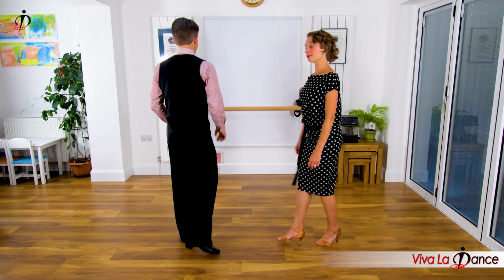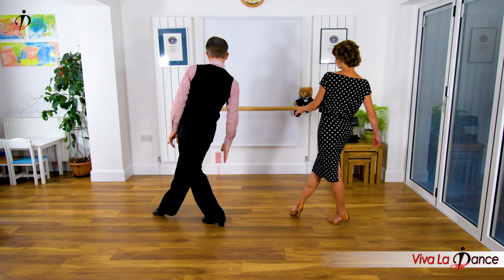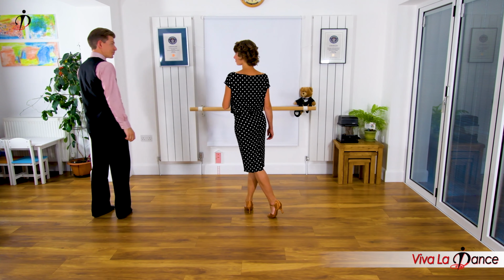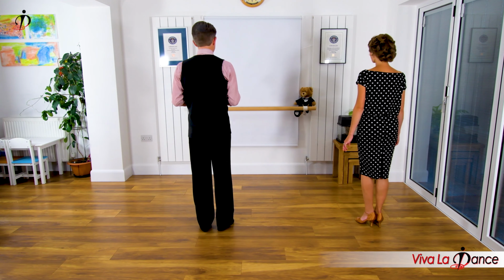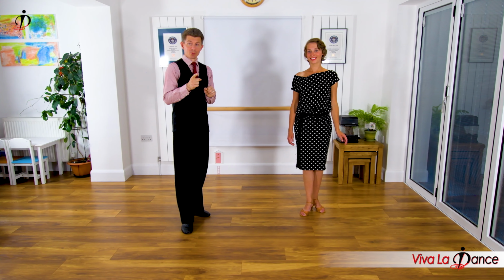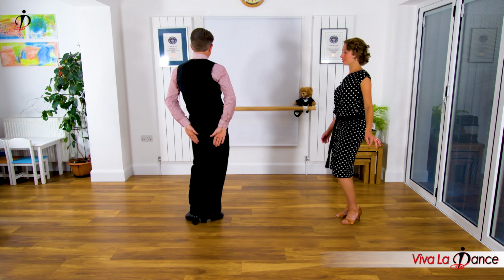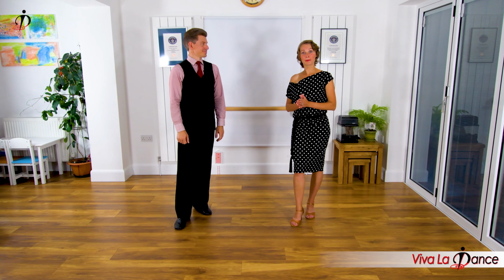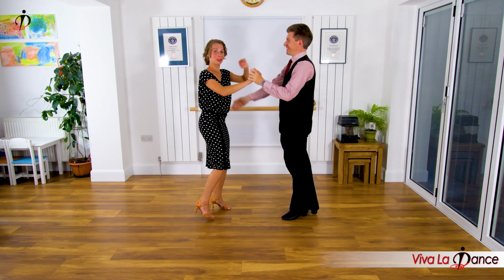Learn basic Jive - stalking walks, flicks & break - for fun at home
Joanna & James guide you through this fun, basic jive sequence, stalking walks, flicks and a break, showing full breakdown of both roles, how to connect it together with the appropriate leads, and to full speed music. With the music they also show the rock or swing jive version of the same choreography.